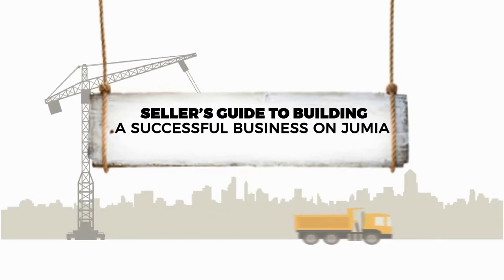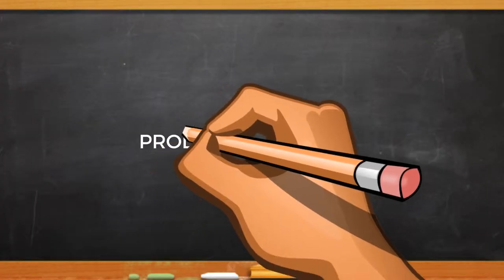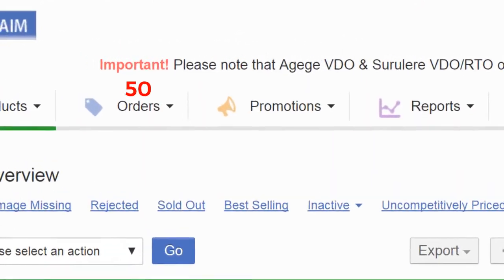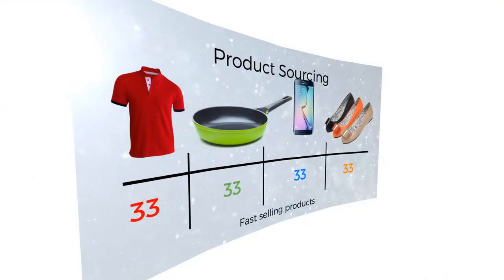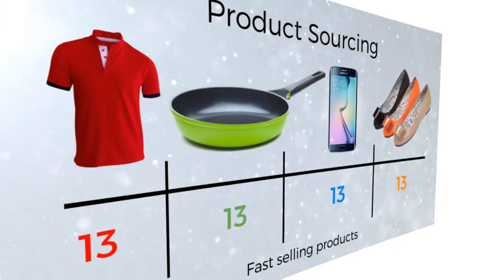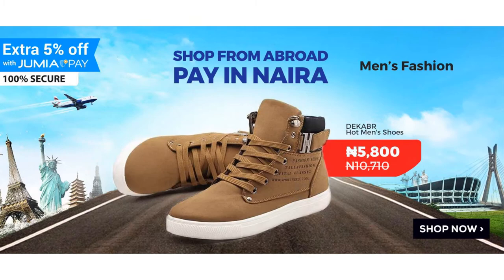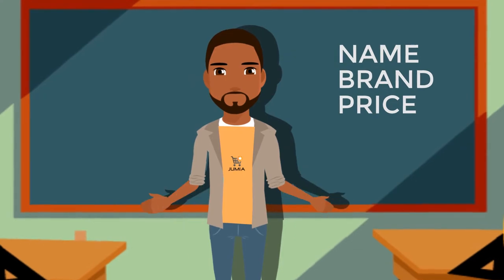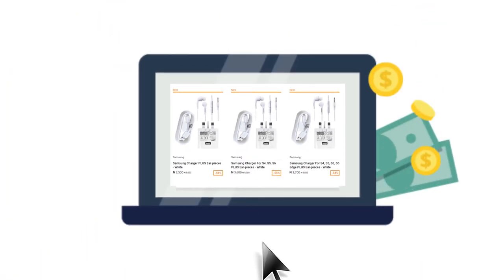Building Block 10 - Source the right products.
Do you know how and where to source  the right products to sell?  This video will show you how to source the right products. Watch!!